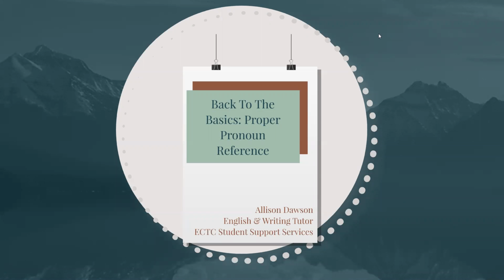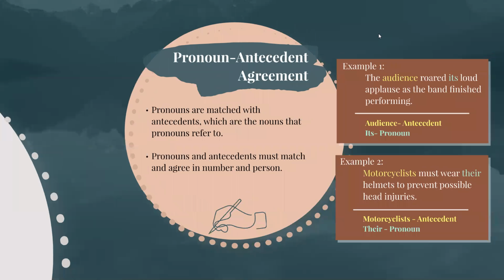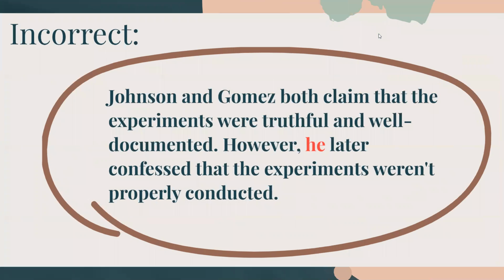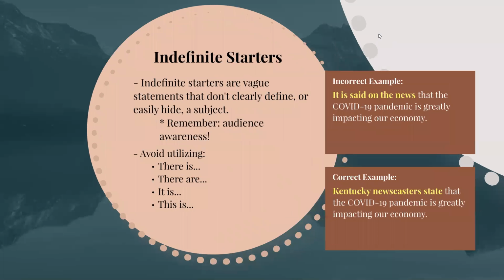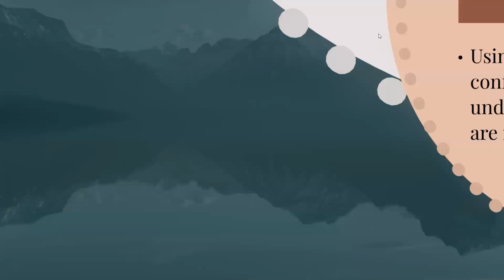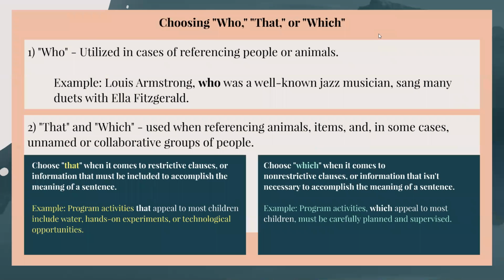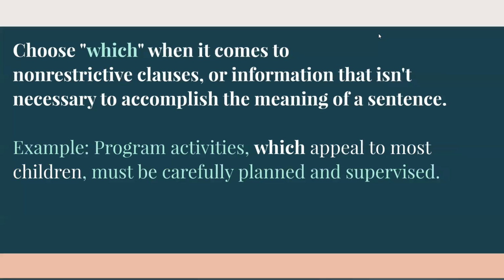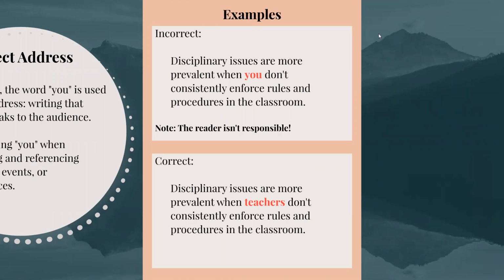SSS Virtual Presentation, Proper Pronoun Reference,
ECTC TRIO Student Support Services

English & Writing Resource Video: "Back To The Basics: Proper Pronoun Reference"

Objective: I will better understand how to properly place reference pronouns to strengthen my sentences and produce successful academic writing.

*Presentation made with Prezi and Zoom Screen Share